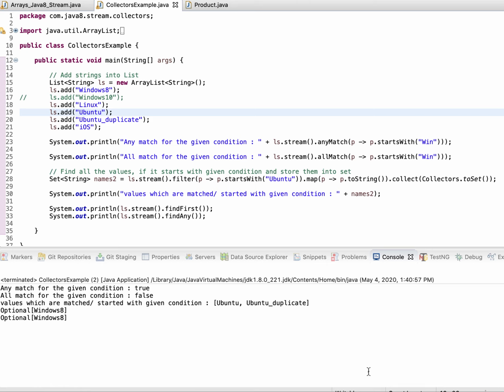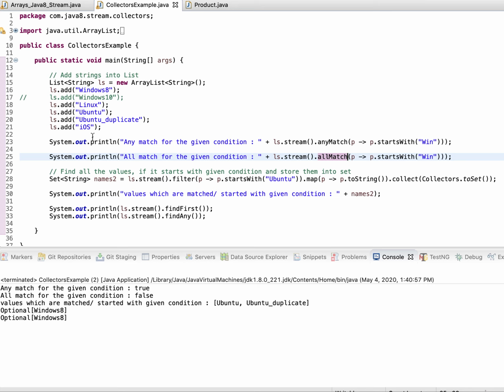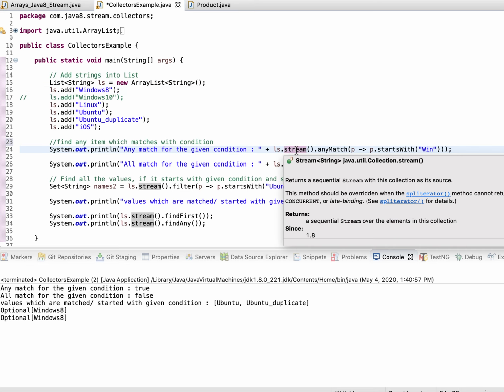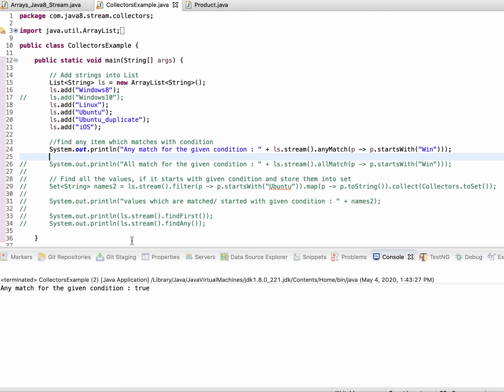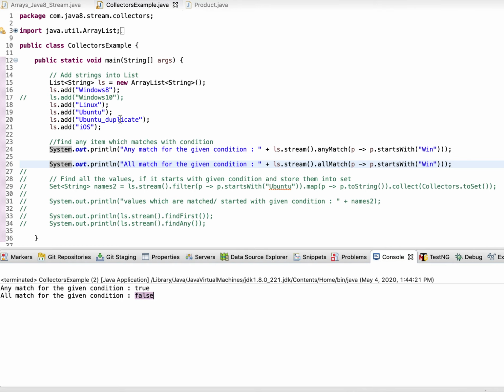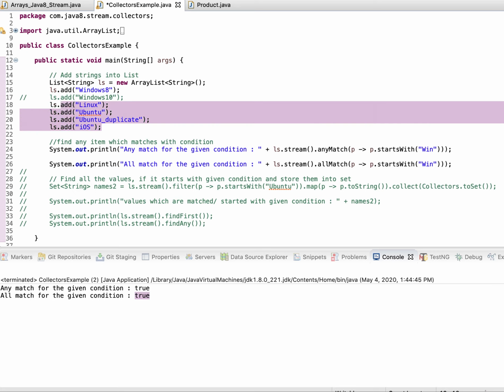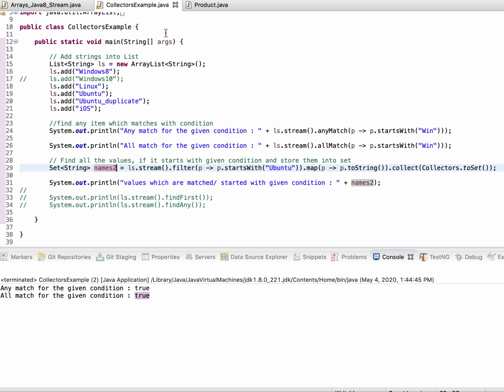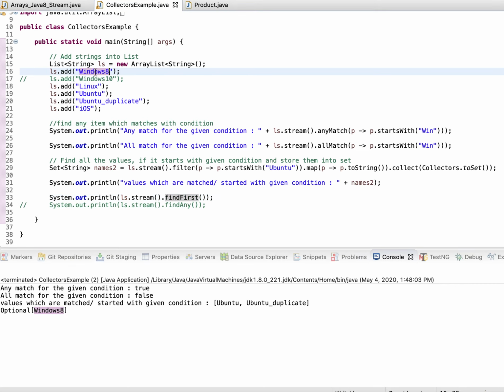Java8 StreamAPI dealingWithList Part3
IN this video we are going to learn how to deal with List using java8 stream api